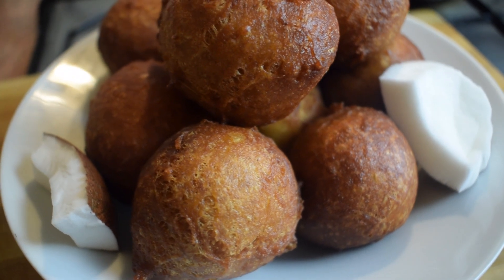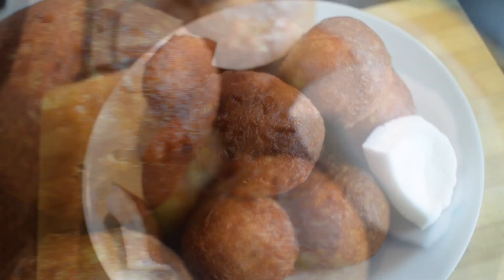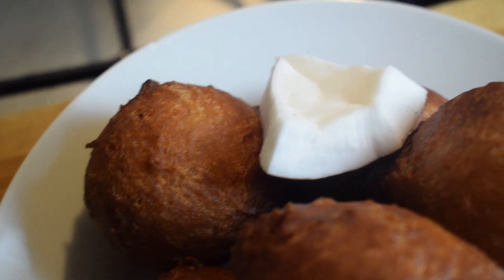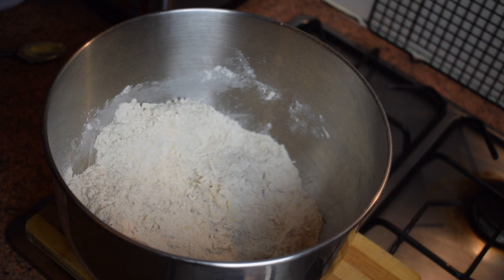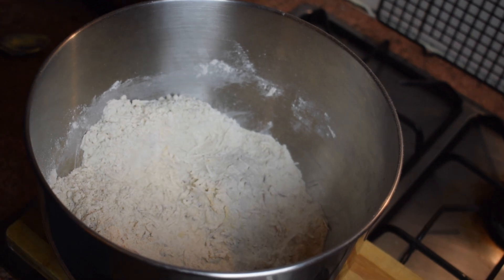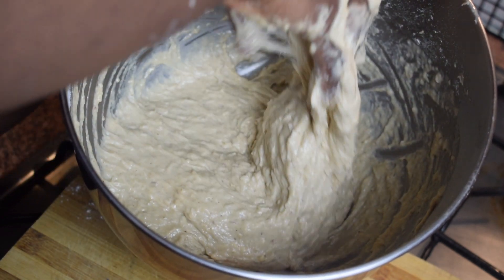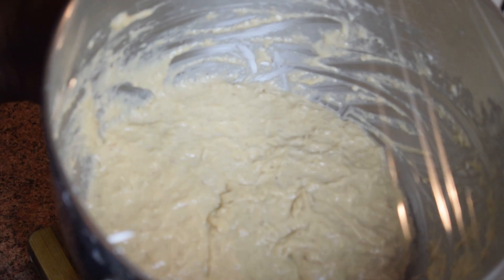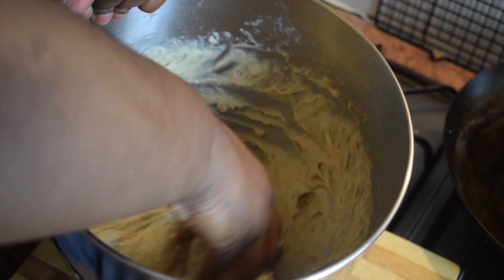HOW TO MAKE: FRESH COCONUT PUFF PUFF/BOFROT/BEIGNETS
INGREDIENTS:
470 GR PLAIN FLOUR
170GR SUGAR
1 CUP GRATED FRESH COCONUT
1 TSP NUTMEG POWDER
SALT TO TAST
ABOUT A CUP OF LUKEWARM WATER
1 TBS MAGARINE OR BUTTER